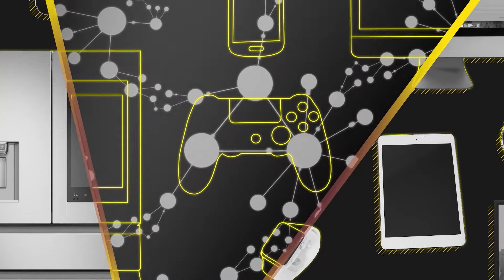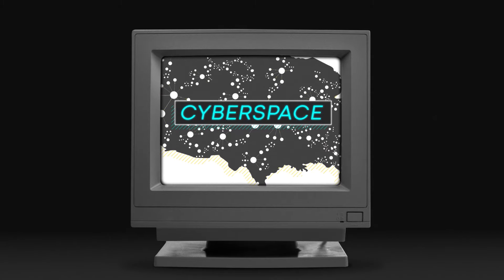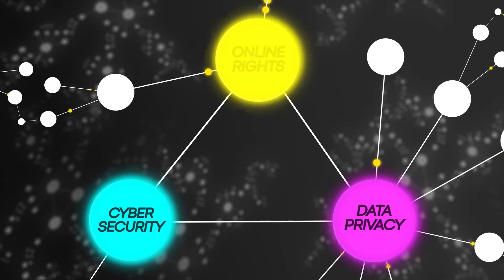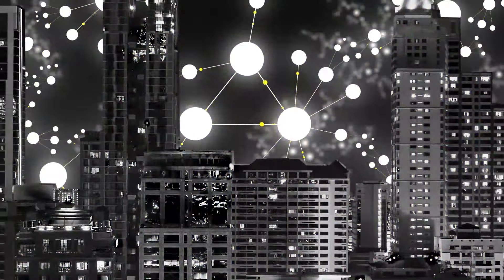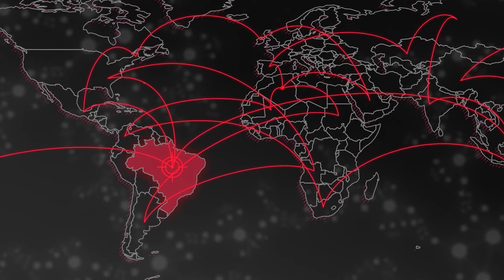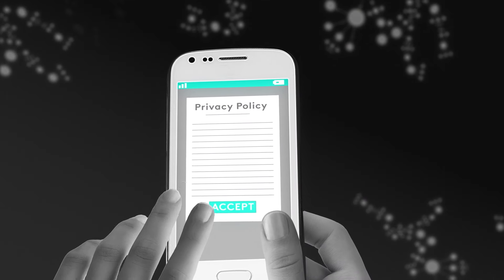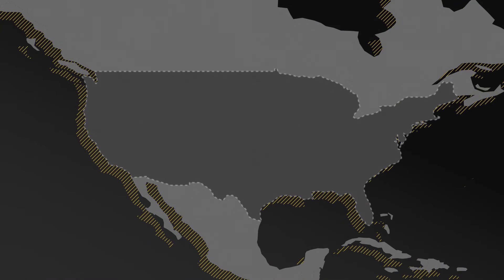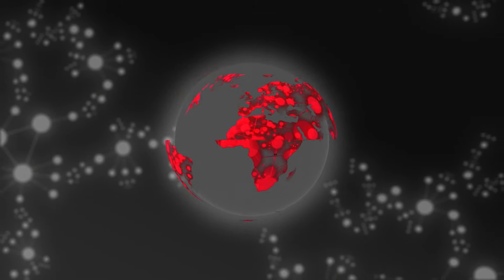Cyberspace and Cybersecurity Explained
It seems impossible to imagine modern life without the internet, but it’s only fifty years old. Initially created to connect a small group of researchers and U.S. defense officials, the internet is now a vast social and commercial platform that connects four billion people. But as the internet has grown, so have the issues of cybersecurity, data privacy, and online rights. Governments and private companies are always playing catch-up, and different governments have taken different approaches to regulating and enforcing the rules of cyberspace, sometimes creating international conflicts. Explore the origins of the internet and the challenges that will define its future

Sign up for the CFR Education Newsletter to receive global affairs resources like this straight to your inbox

CFR Education, from the Council on Foreign Relations, aims to close the global literacy gap in our country by providing accessible, accurate, and authoritative resources that build the knowledge, skills, and perspective high school and higher education students need to understand and engage with today’s most pressing global issues.